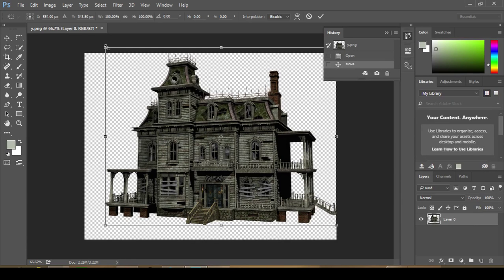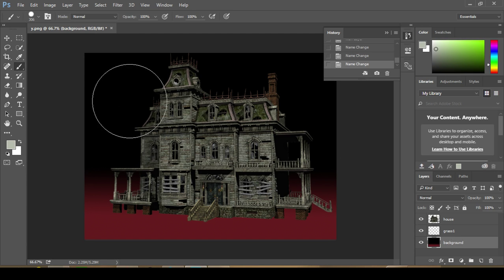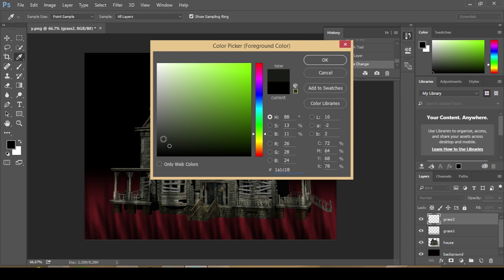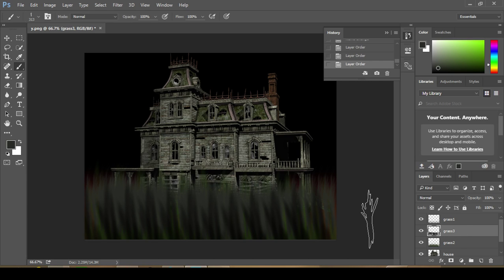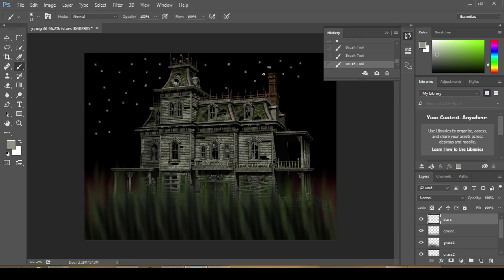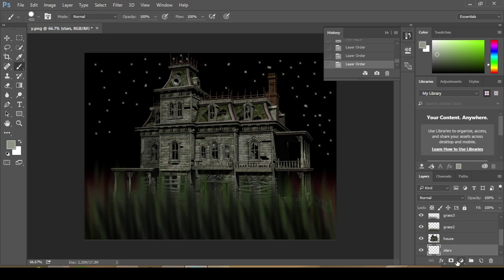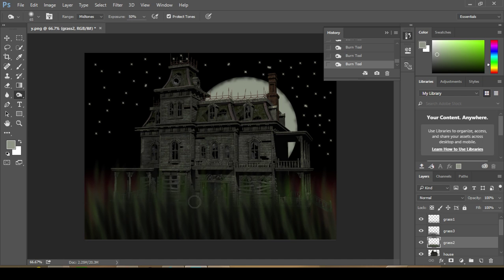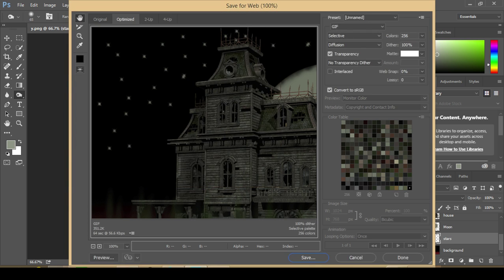special photoshop video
showing a few things with photoshop